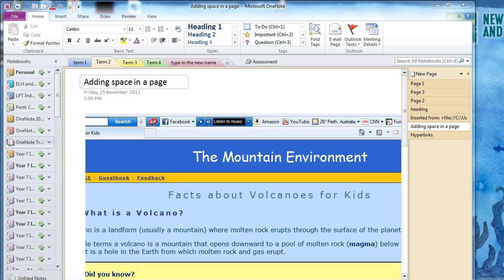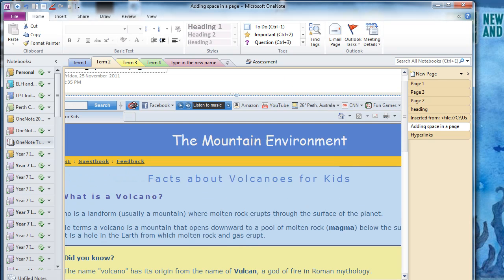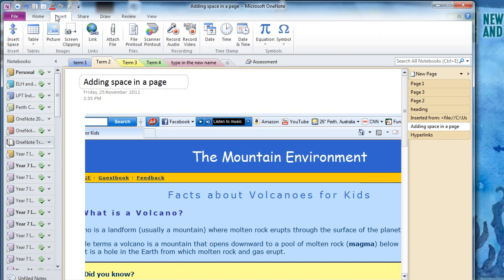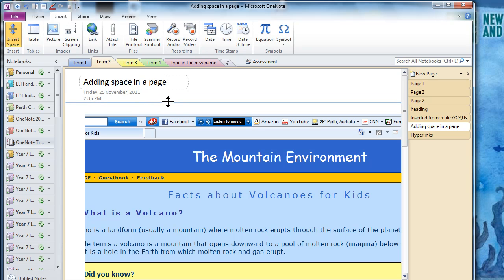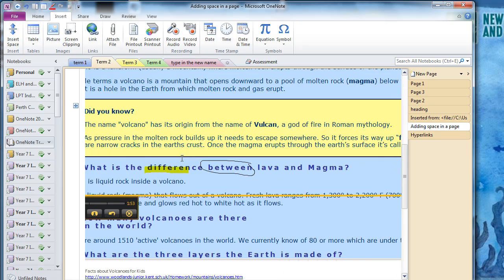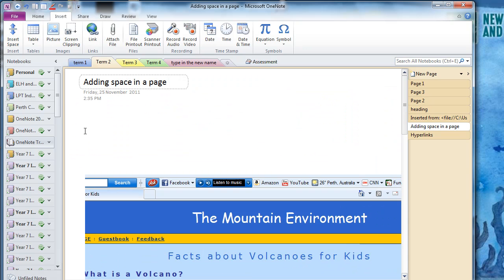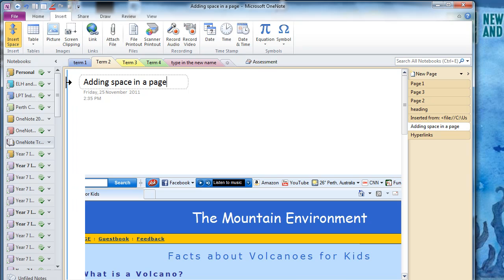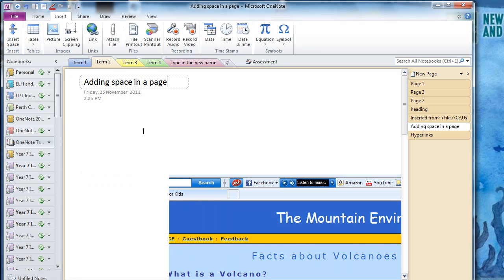Adding Space in page - OneNote Skills